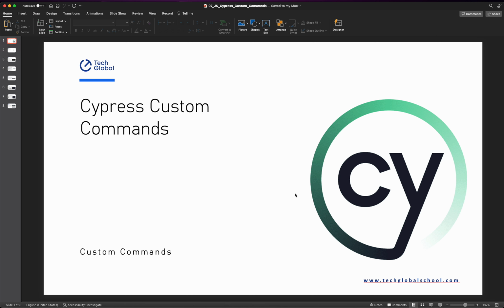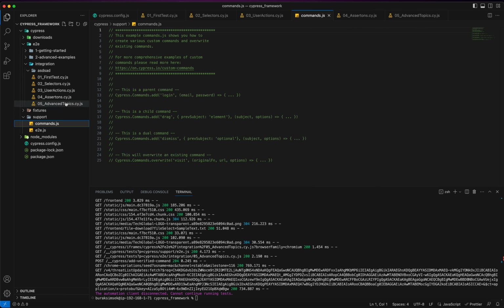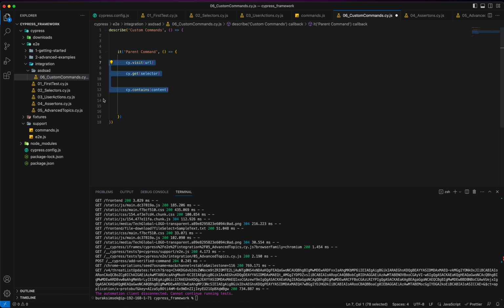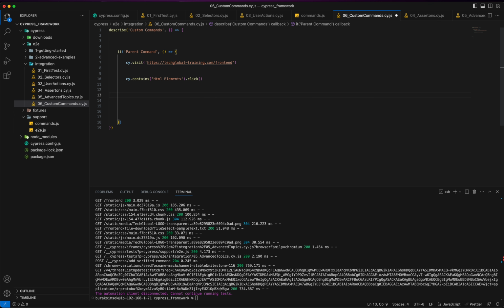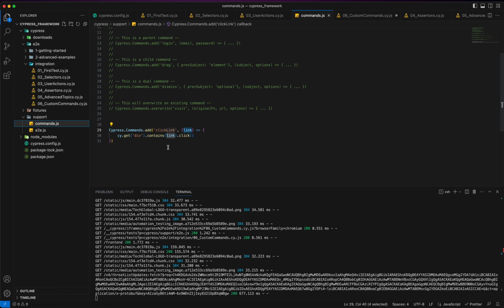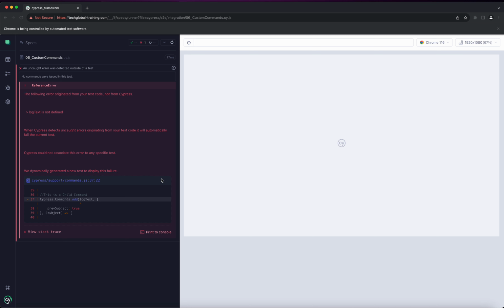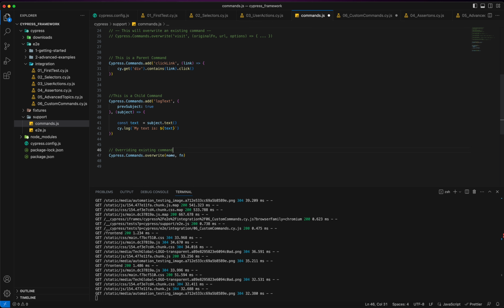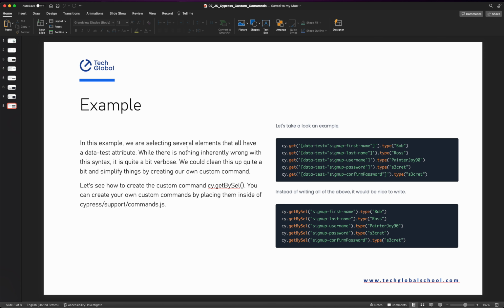Cypress Tutorial | 06 - Creating CustomCommands